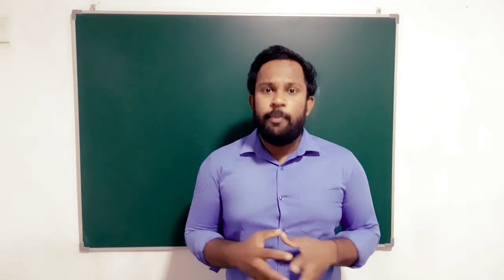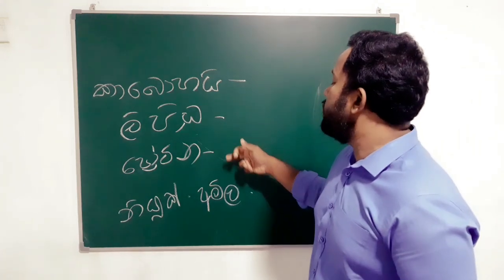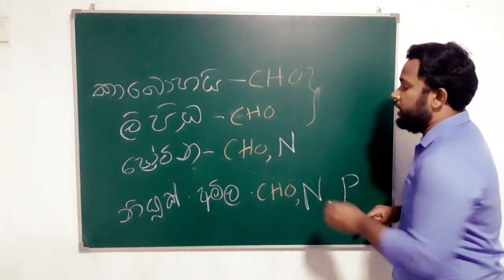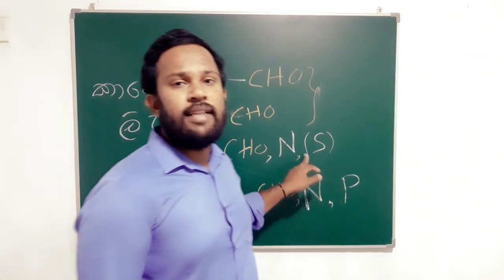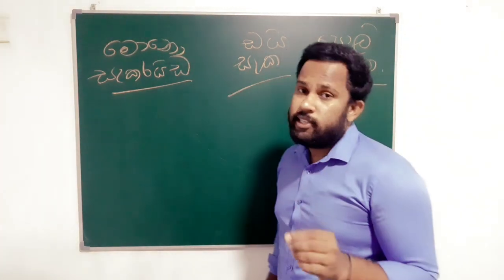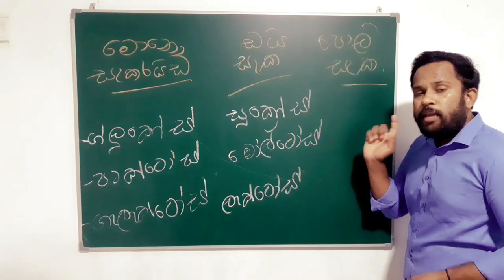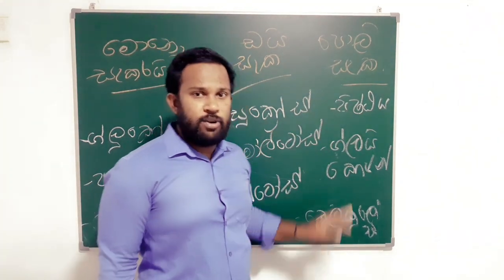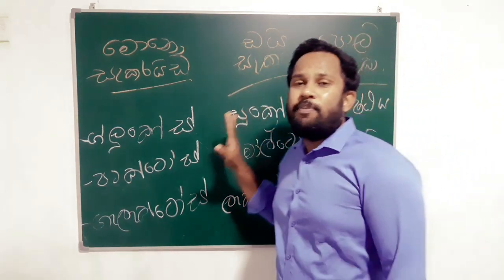Grade 10 Science lessons sinhala medium|Exam Secret #03|විද්‍යාව 10 වසර |2021|Clear Explanations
Secret Tip 03

Grade 10 Science lessons in sinhala medium
(Clear explanation)

Hello students,
Today Im going teach you
Clear explanation with Top exam secrets for grade 10 Science sinhala medium
Stay with me,2021
Science Channel Bro

This is Secret Tip No-01

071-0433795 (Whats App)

Any issues about my viedos,
Please let know me:

✔ Keywords-

Science | Grade 10 Science Second Term Exam| Science Pass Papers |Term Test Clear explanatios 2021
Science | Grade 10 Science Second Term Exam| Science Pass Papers |Term Test Clear explanatios 2021  Science 10 වසර
Grade Science lessons in sinhala medium
Clear explain